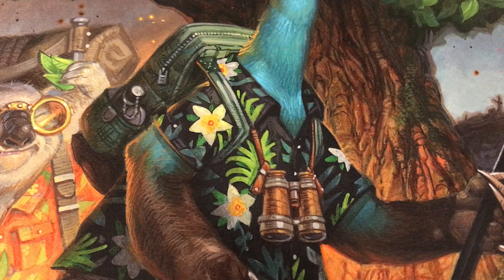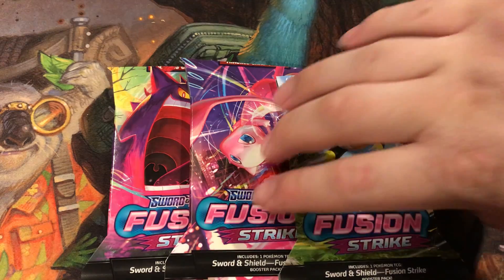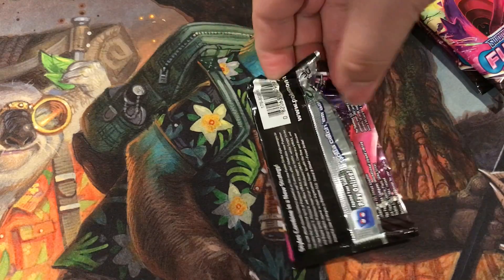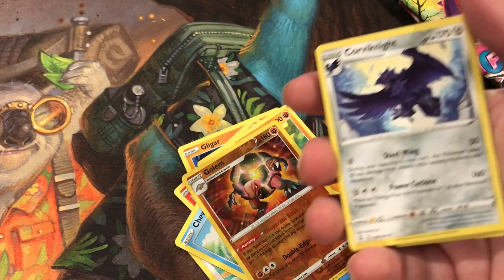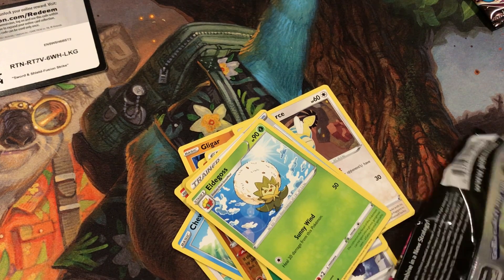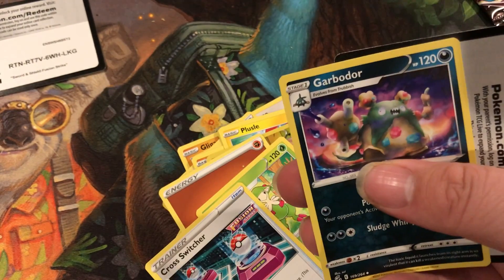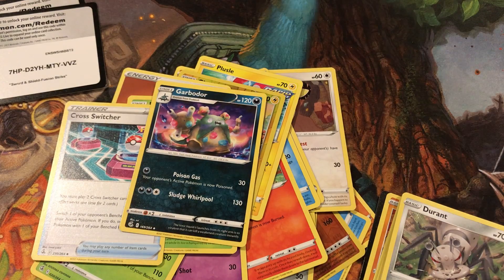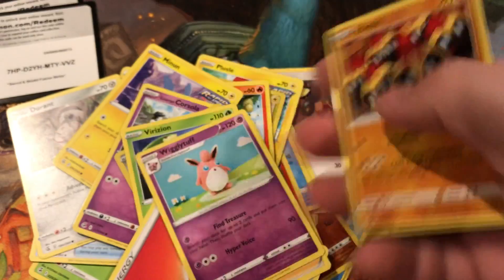Pokemon Fusion Strike Blister Booster Pack opening